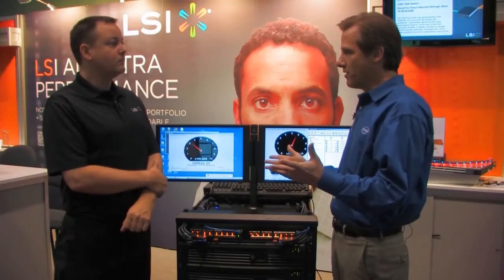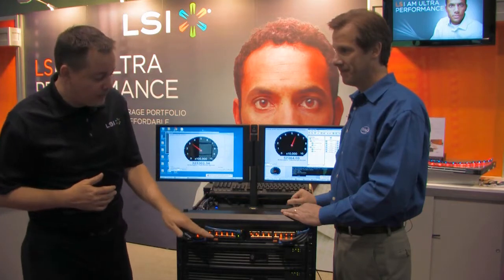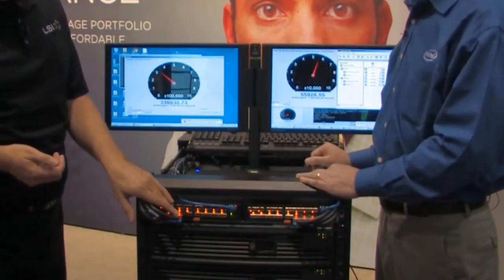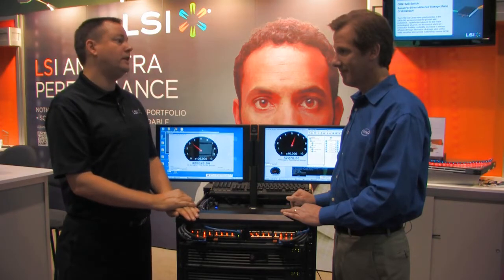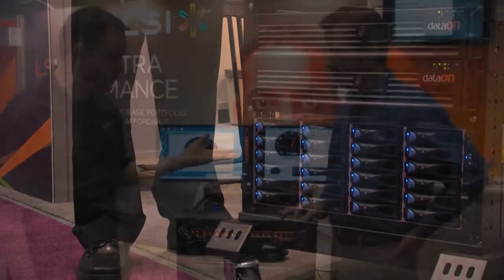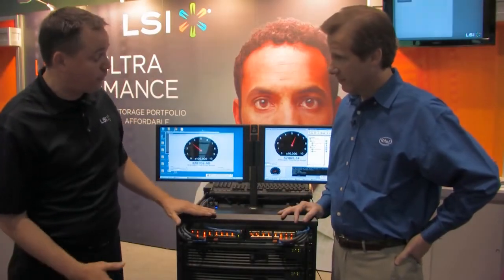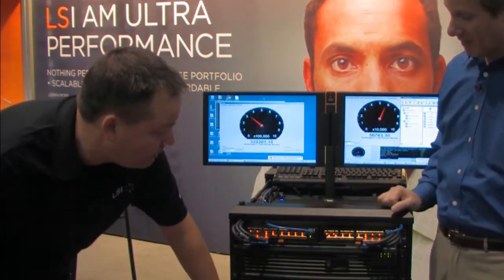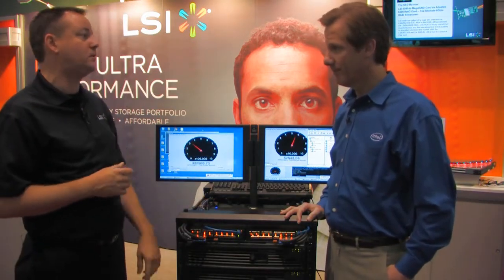DataON & LSI on SuperComputing 2011 6G SAS6160 Switch Solution